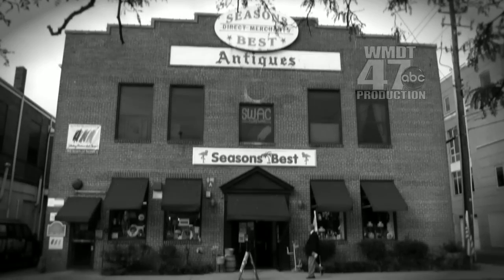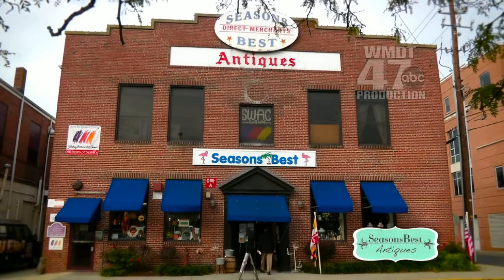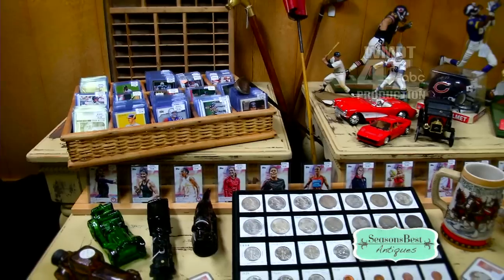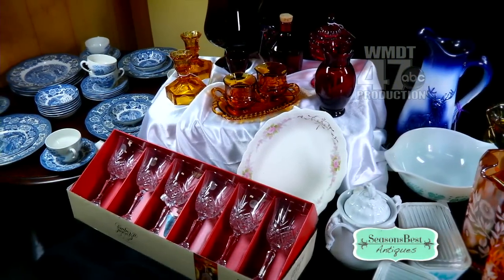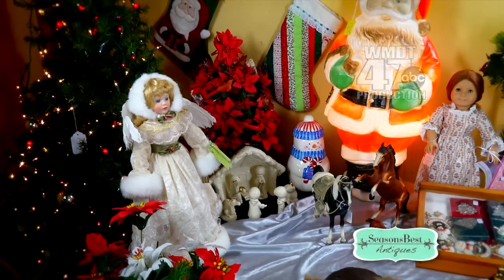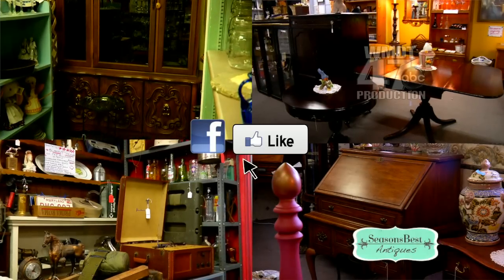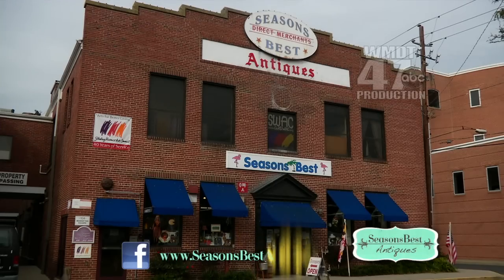Talking3F_30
Produced By WMDT Creative Services